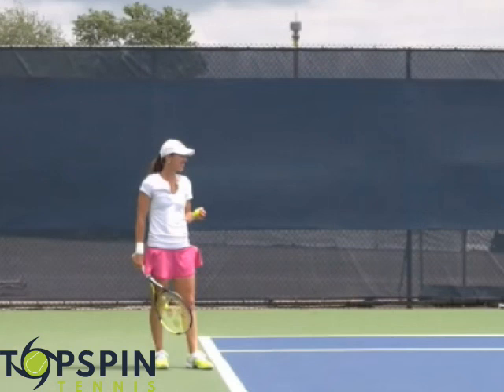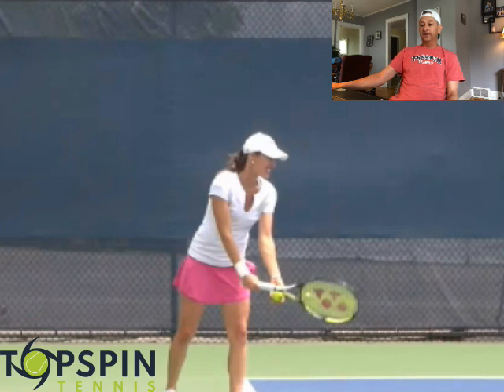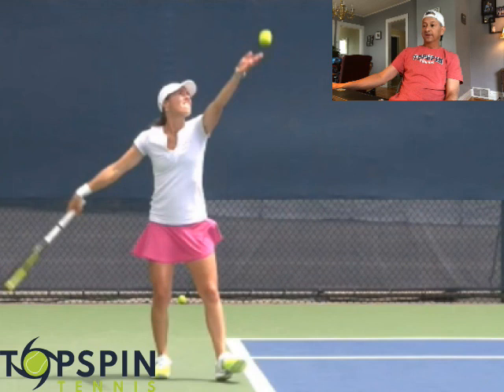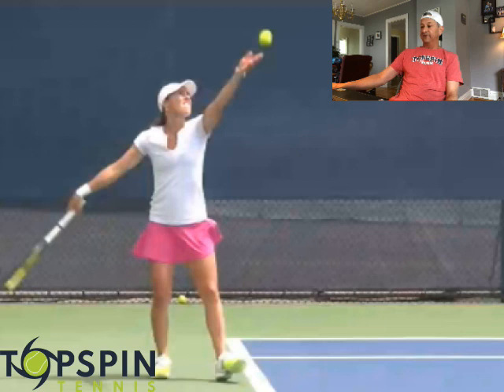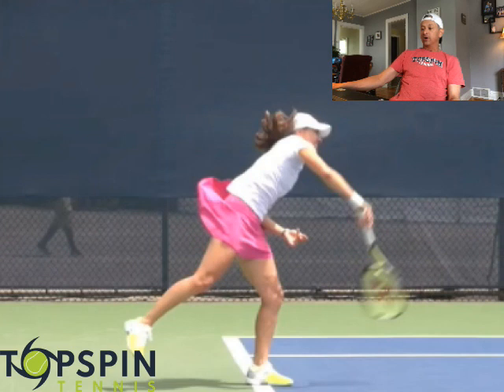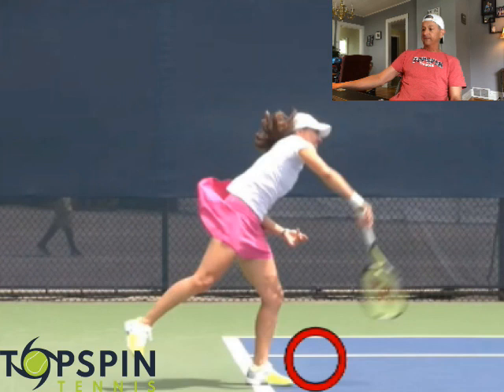Hingis Serve Analysis - Master Class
Martina Hingis doesn't get the respect she should on her serve. It was fluid, efficient and helped catapult her to the top of the WTA Singles rankings for a total of 209 weeks during her illustrious career. In this video I break down her serve and show you what make it so effective, placing her in the MASTER CLASS! Enjoy and good luck! JF

Thanks again for watching this video. It’s a been a pleasure delivering this content. If you liked the video, hit the “Like” button. If you really liked the video, please share it.

===PRO FOOTAGE===

=== FOREHAND ANALYSIS===

=== BACKHAND ANALYSIS===